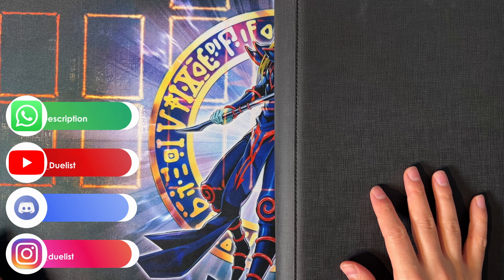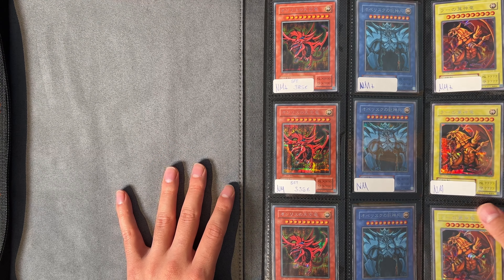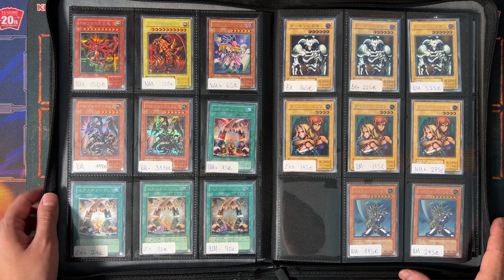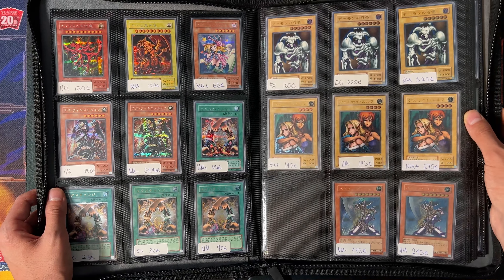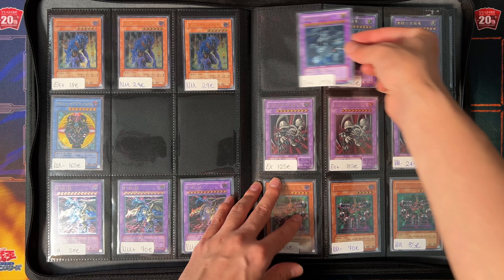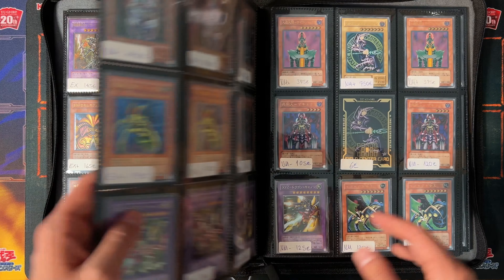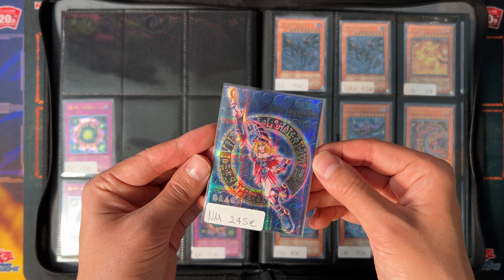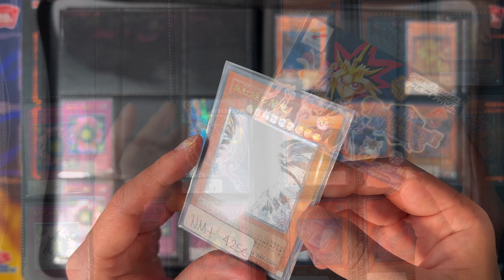My 10.000€+ OCG YuGiOh Trading and Sellingbinder 2023!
Join my Whatsapp community message me your number on 👨‍👩‍👧

Leave me a message on Instagram!
➡️ bilingual_duelist
➡️ bilingualduelistsales

Couldnt find what you were looking for?
I have more things that are not listed yet!
➡️➡️➡️➡️➡️➡️ Bilingual Duelist ◀️◀️◀️◀️◀️◀️

Trading is possible internationaly!
Only able to sell to people with a German adress due to tax issues in 2023.

Music used in this video:
About this no copyright happy background music for videos:

"Roa - Lights" ist unter einem Free To Use on YouTube Lizenz

Tobu - Higher